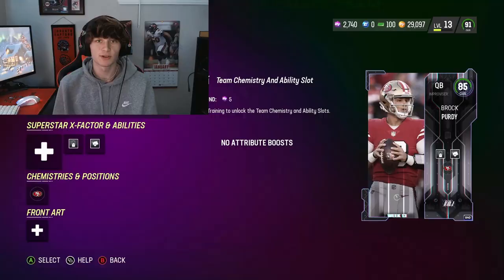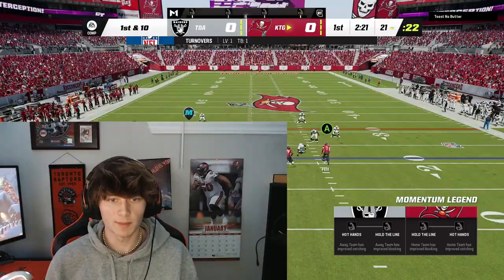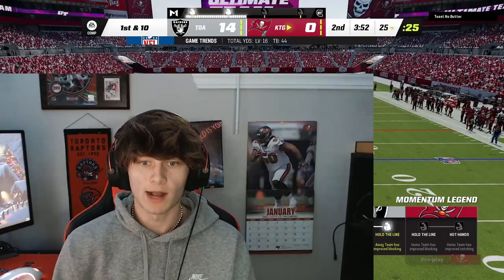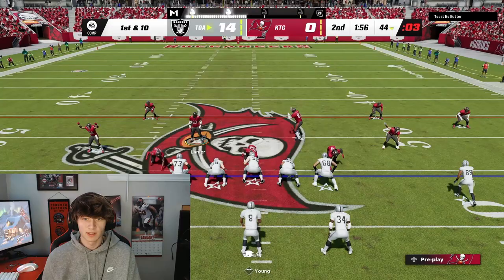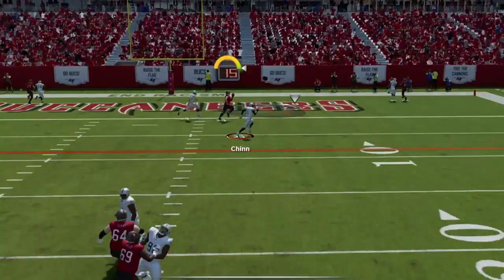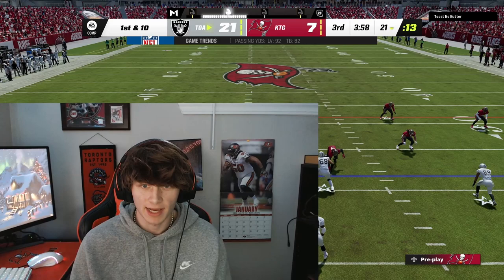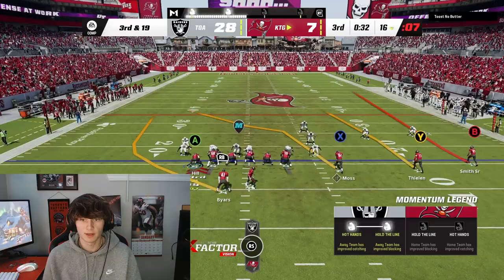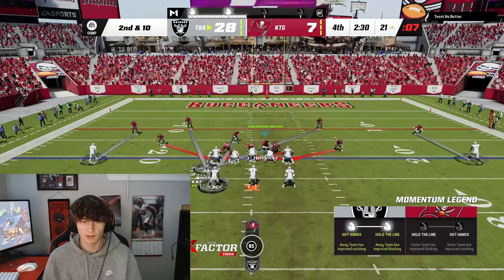I Got 85 Overall Brock Purdy & Let Him Cook...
Brock Purdy's 85 Overall card is...